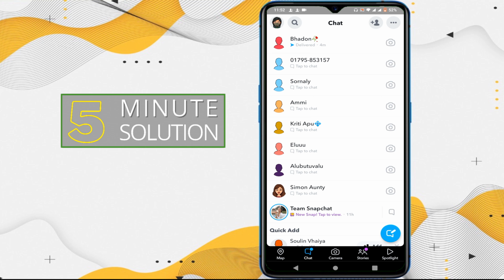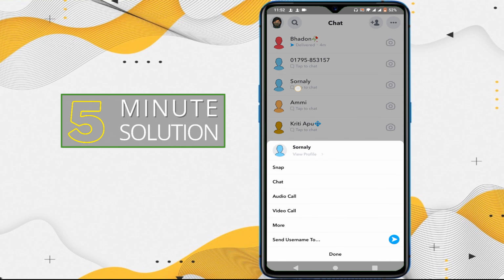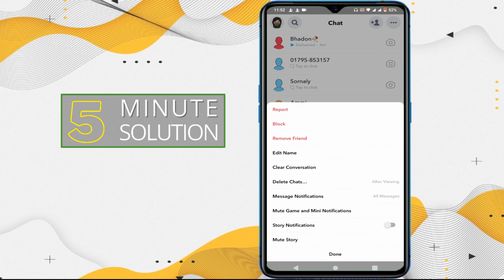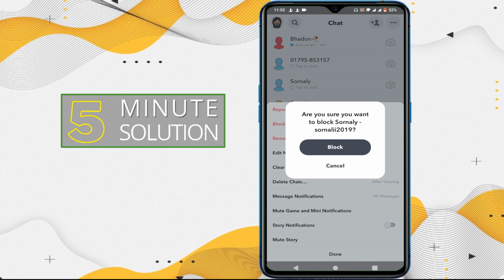How to block someone on Snapchat 2024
To block someone through their Story, open Snapchat, and swipe left to the Story screen. Tap and hold the Story icon of the person you want to block, and then tap More near the bottom of the menu. Tap Block, and then Block again to confirm.

▼ Related Keywords ▼

"how to make someone think you blocked them on snapchat"
"if i block someone on snapchat will they know"
"how to block someone on snapchat without them knowing reddit"
"when you block someone on snapchat do the messages delete"
"can you unblock someone on snapchat without them knowing"
"how to block someone on snapchat from seeing your story"
"unblocking someone on snapchat"
"if you remove someone on snapchat will they know"